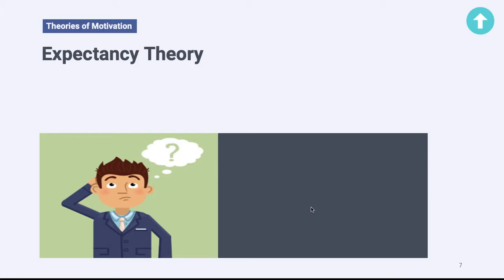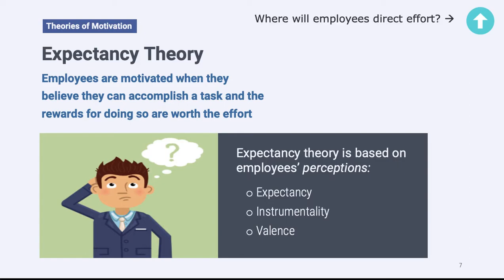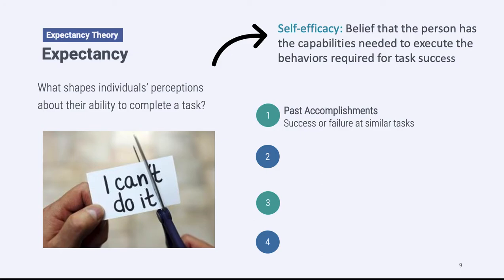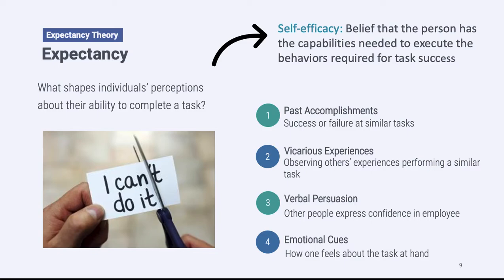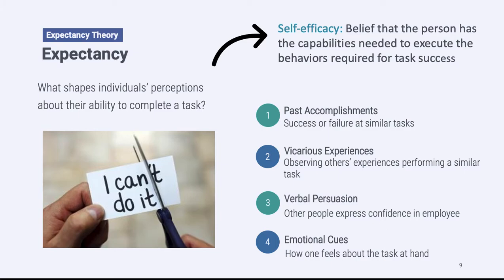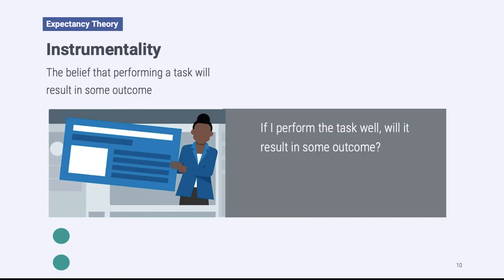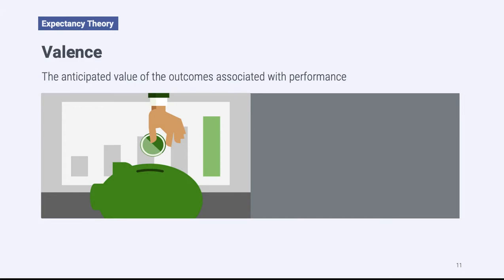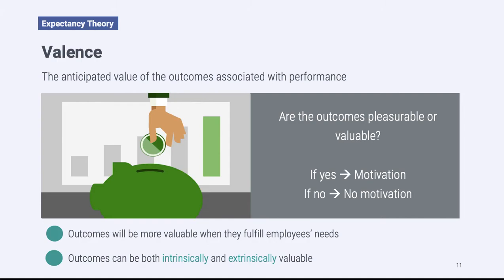MANG 422 - Expectancy Theory Mini Lecture